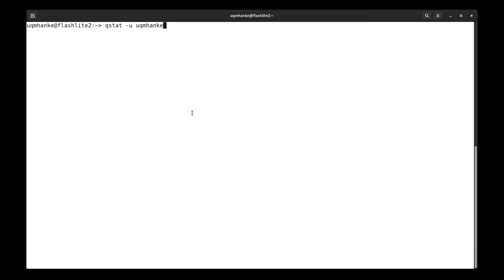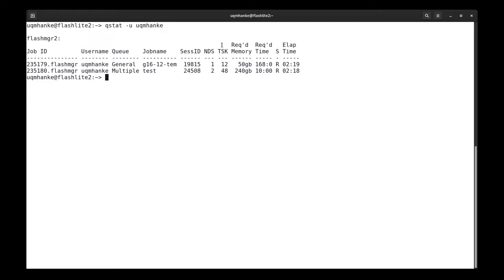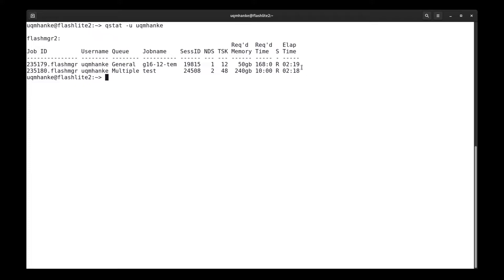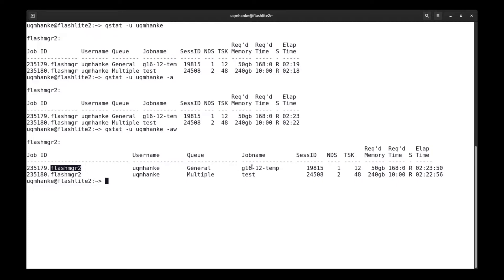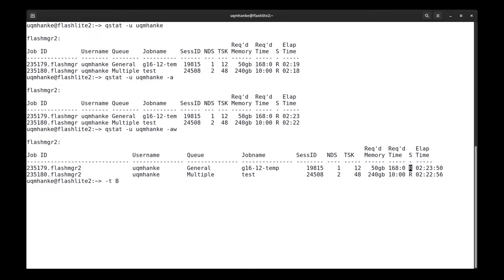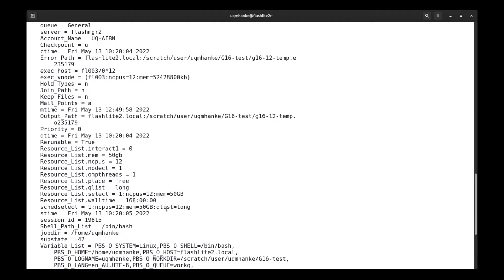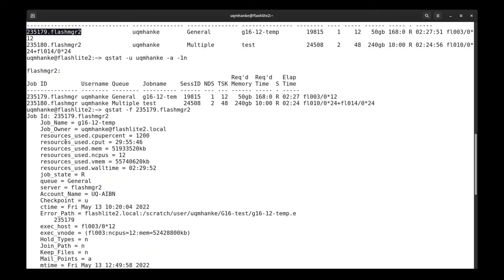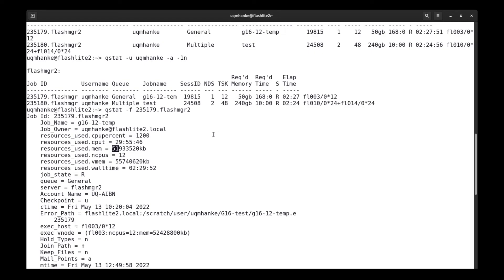Queuing system and commands: video 2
Overview of how to monitor jobs

qstat - display status of PBS batch jobs, queues, or servers
qstat -u [USERNAME] - shows all jobs owned by USERNAME
qstat -aw -u [USERNAME] - shows jobs in a more informative and wider format
qstat -aT -u [USERNAME] - shows estimated start time of queued jobs
qstat -a -1n -u [USERNAME] - shows the compute nodes used for running jobs
qstat -f [JobID] - shows full output for running jobs including the resources it is using.
qstat –xf [JobID] - shows full output for already finished jobs.